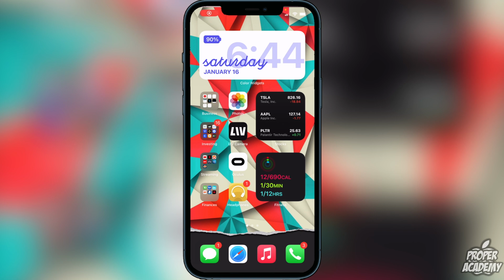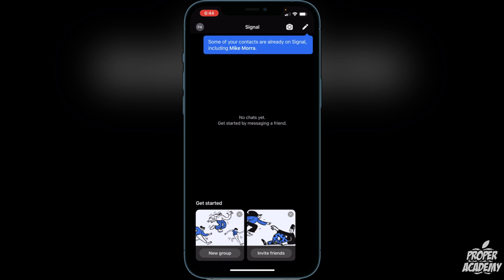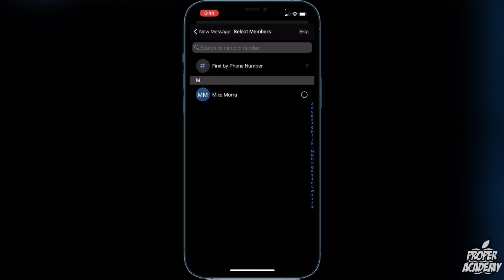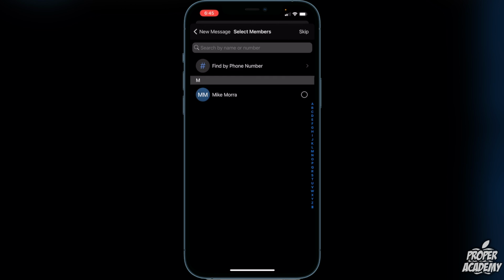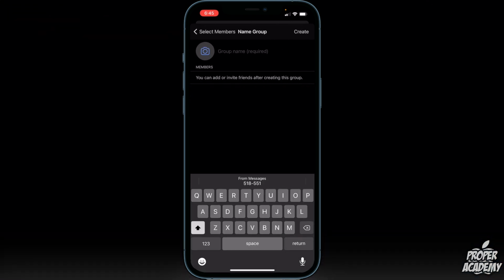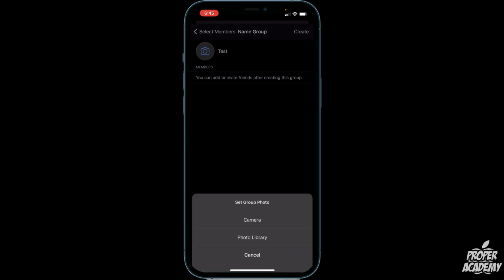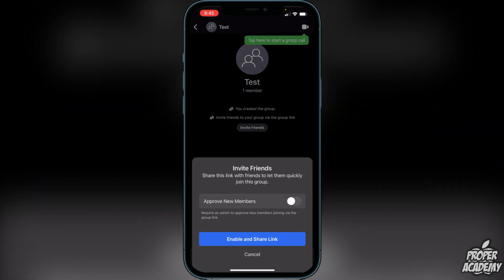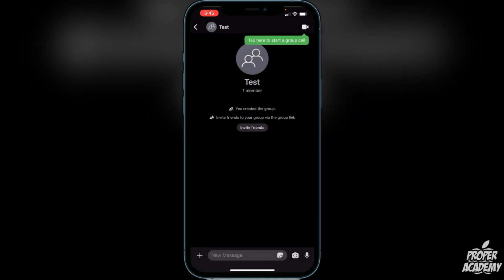How To Create Groups on Signal on iPhone 2021🔥| Create Groups on Signal Private Messenger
In today's video we show you How To Create Groups on Signal on iPhone 2021. It's super easy to do takes less then 2 minute. If you're looking for more Signal Tutorials we have plenty!